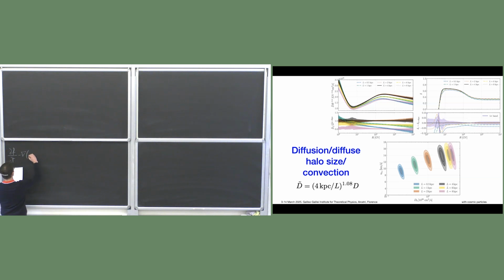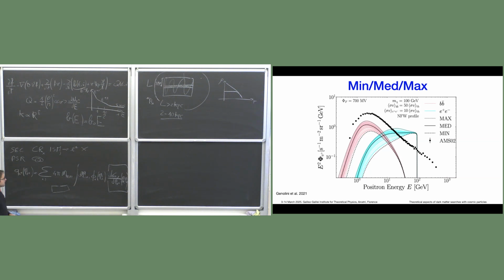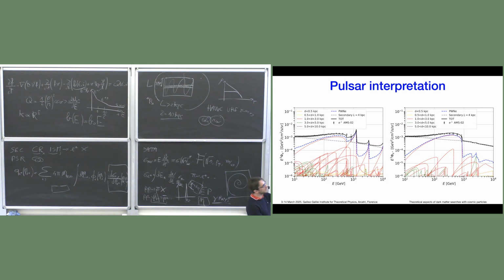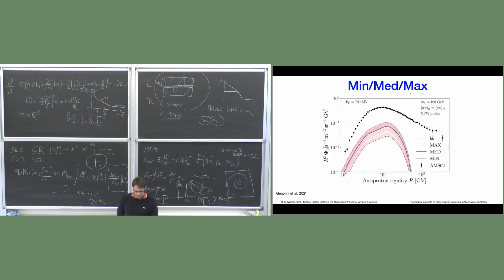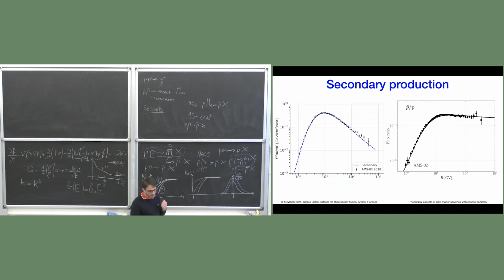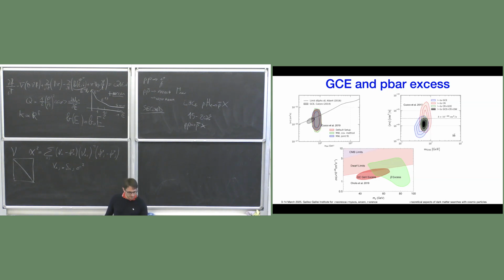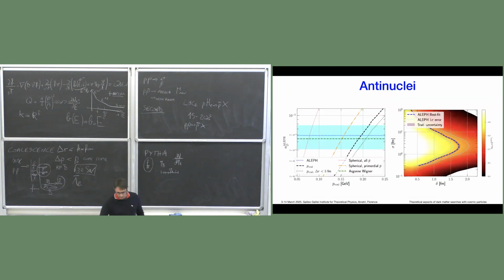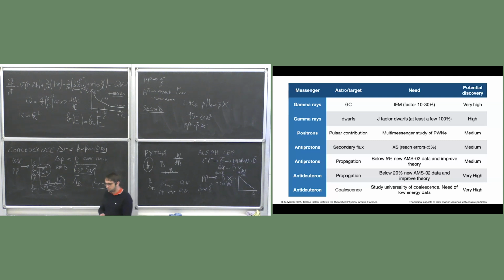Mattia Di Mauro: "Theoretical aspects of dark matter searches with cosmic ray particles"-Lecture V